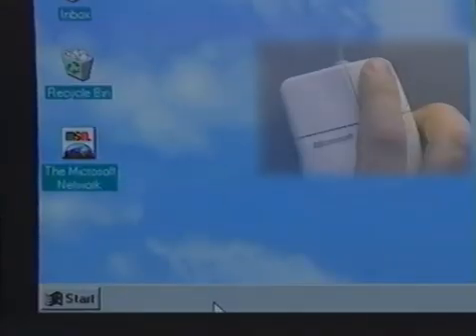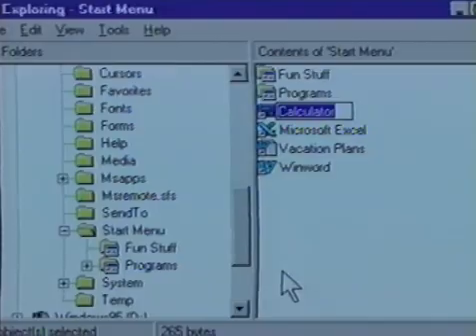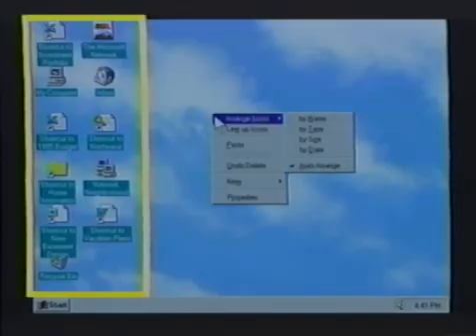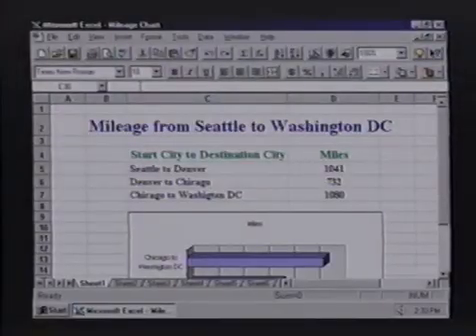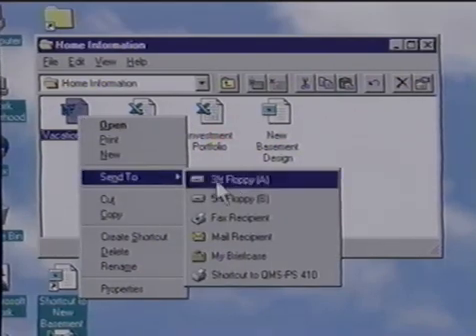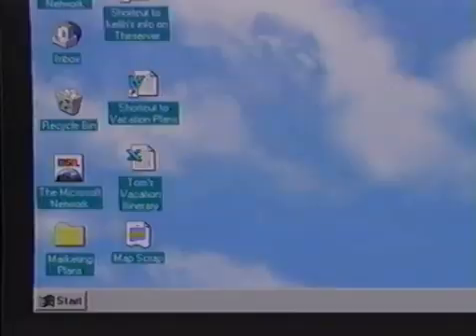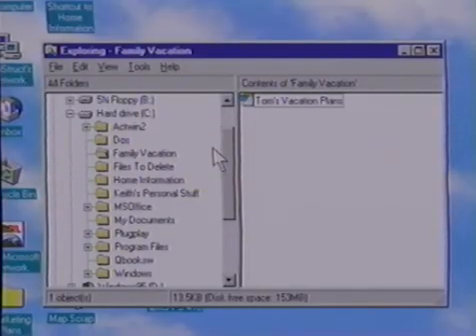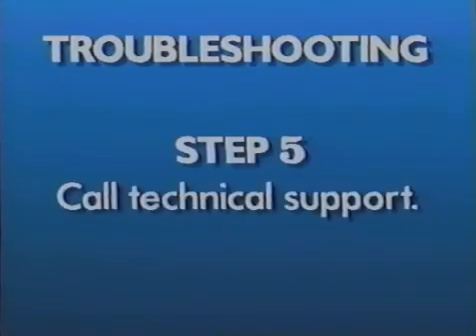Learn! Windows 95 Tips, Tricks & Shortcuts 1996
A step back into the 1990s